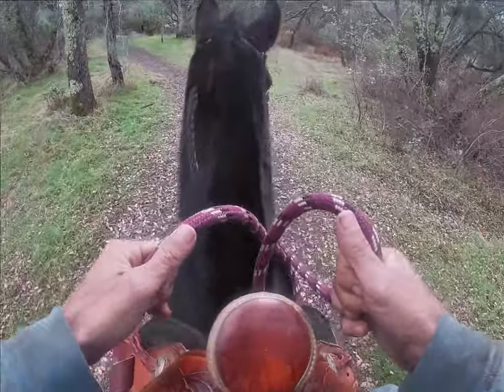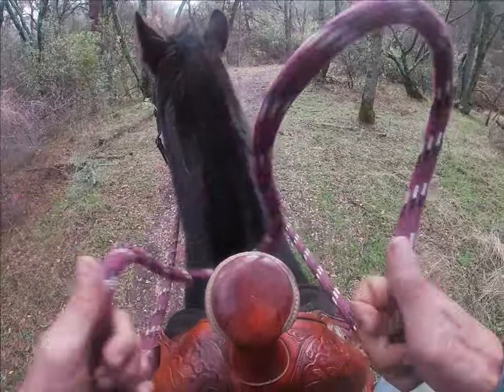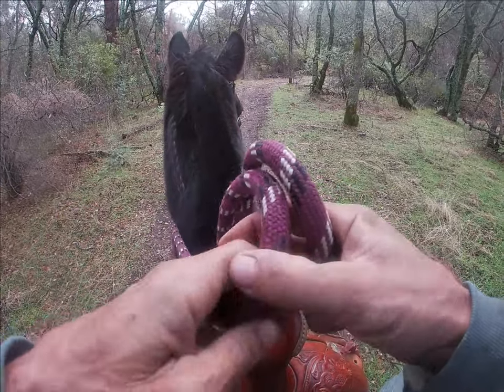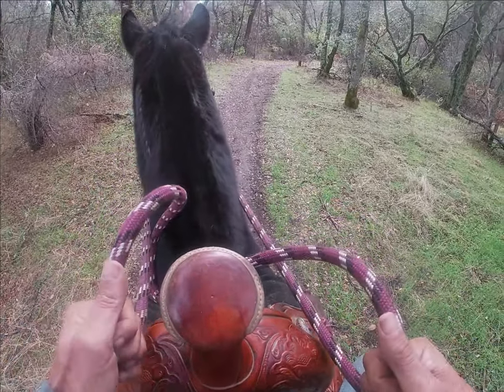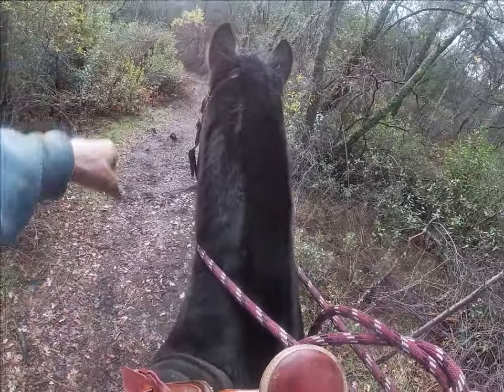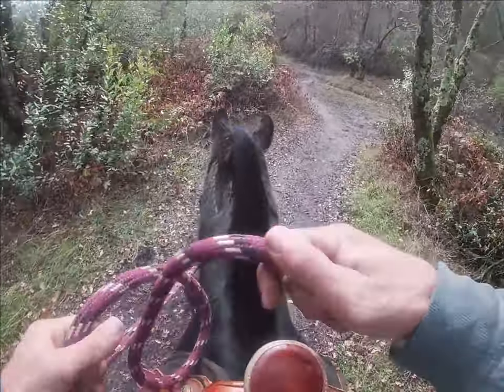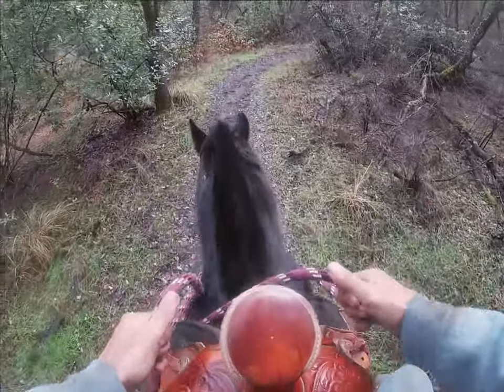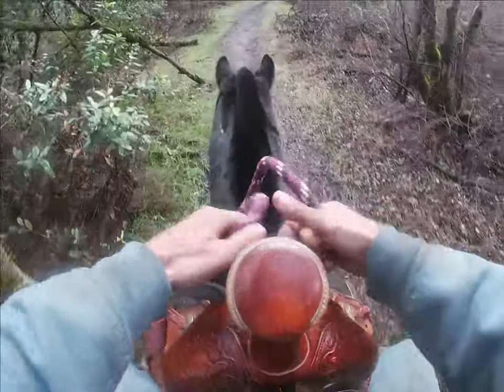How To Stop Your Horse From Stumbling So Much, Mike Hughes, Auburn California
It is perfectly normal for horse to stumble every now and then but when it becomes constant then it can be dangerous to us and our horse. To watch the full video along with 280 other horse training video subscribe to my members page with a 3 Day Free Trial Every lesson is step by step with easy to follow methods and each lesson is broke down into steps your horse can learn in a calm relaxed manner. When you do become a member also join my group page on facebook where you can post videos of your working with your horse, pictures and ask questions so I can help you more. Thank You Mike